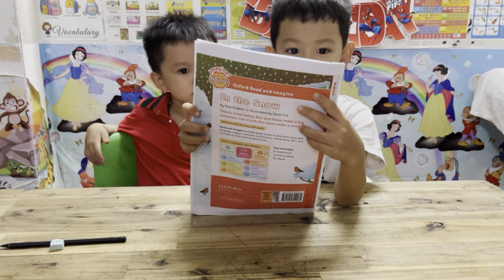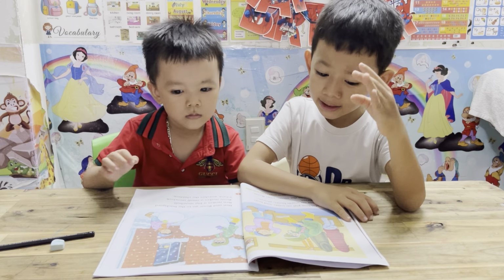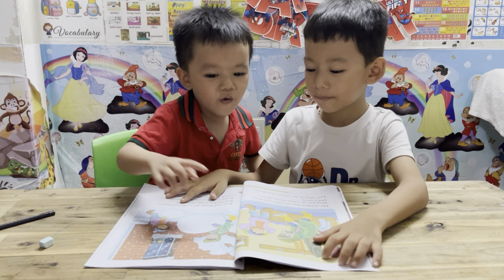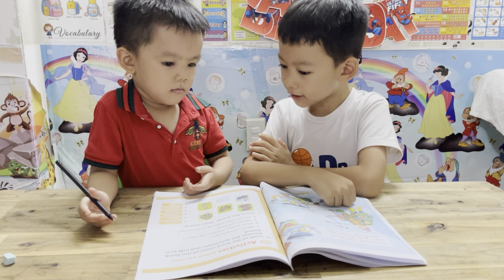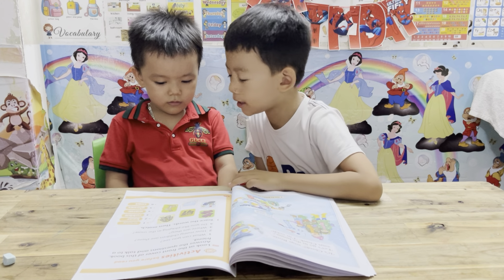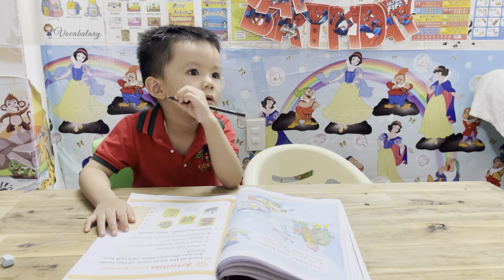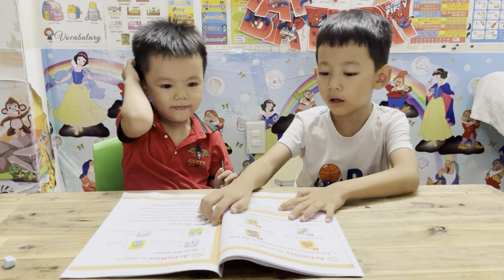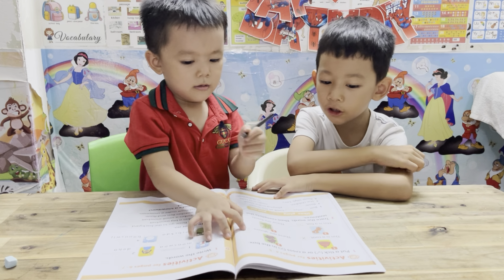In the snow